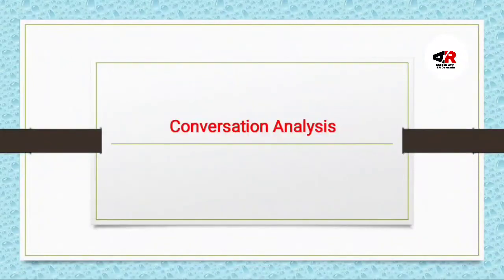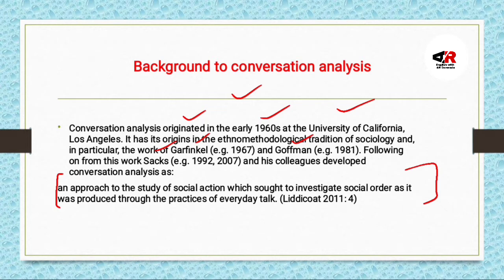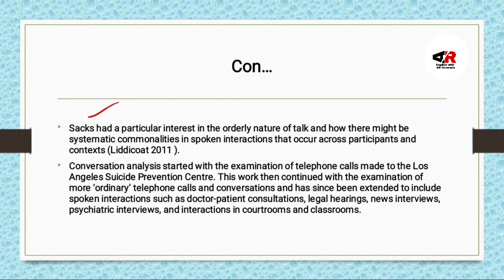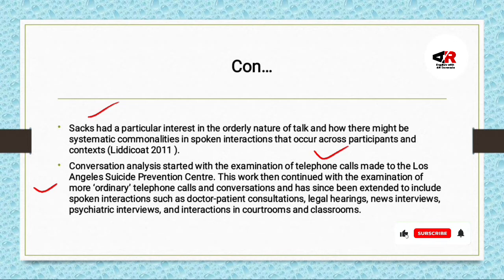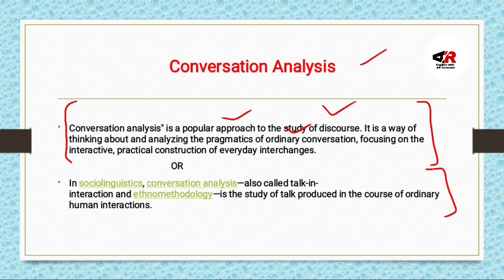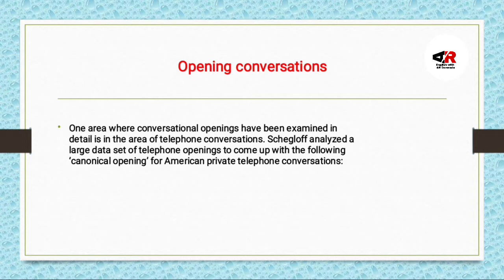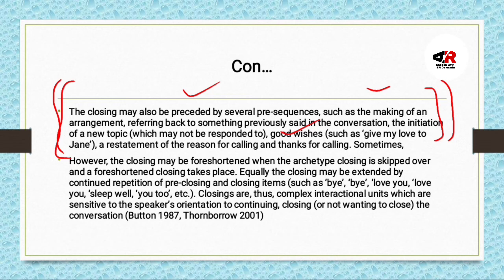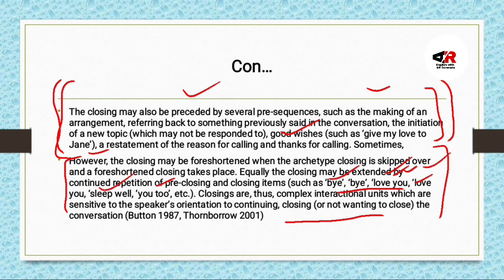Conversational Analysis| Conversational Analysis in Discourse Studies| Turn-Taking| Part 1.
Conversation-analysis
Opening-and-Closing-Conversation
Turn-Taking

This video is about:
Conversational Analysis part 1where I have discussed and covered the following topics:
1- Background to Conversational Analysis
2- Conversational Analysis
3- Sequence and Structure in Conversation
4- Opening Conversations
5- Closing Conversations
6- Turn-Taking